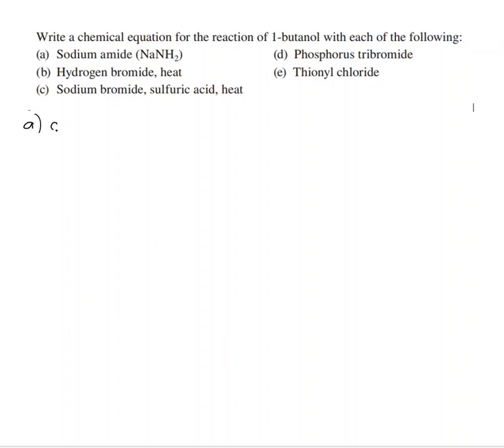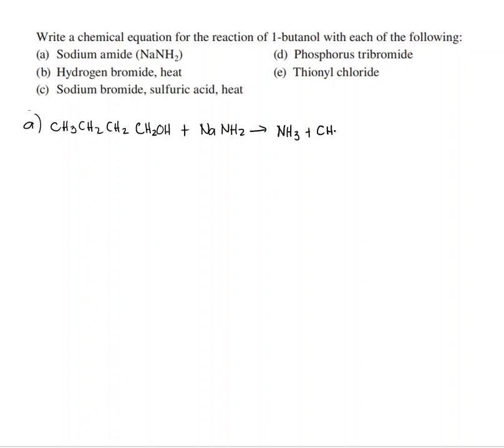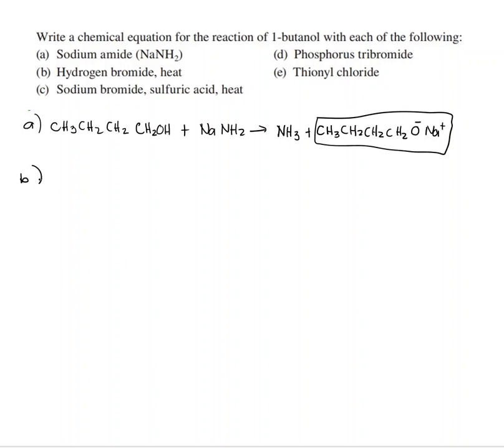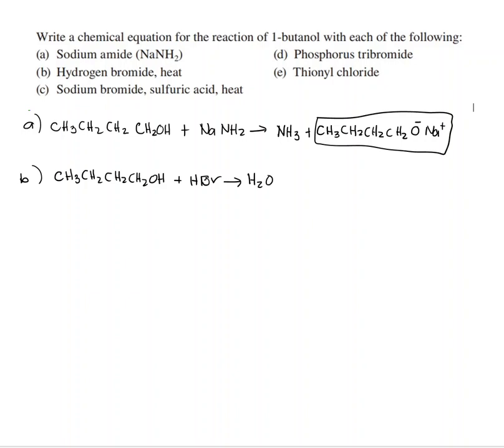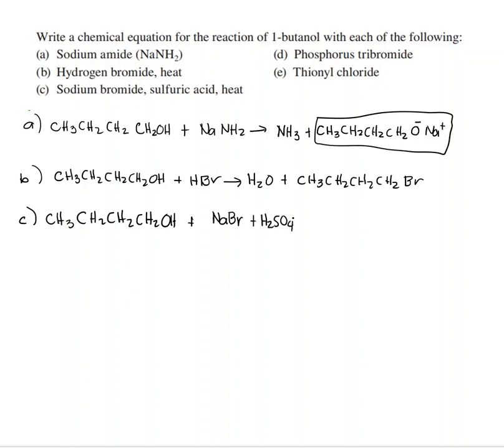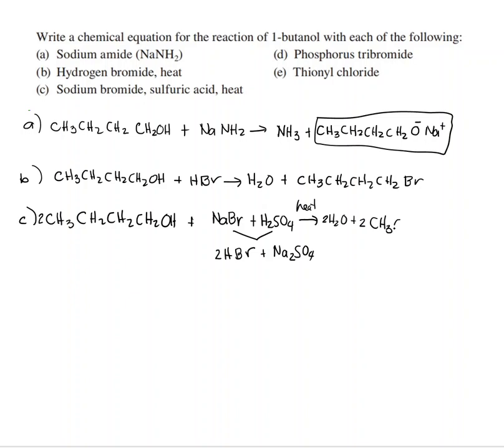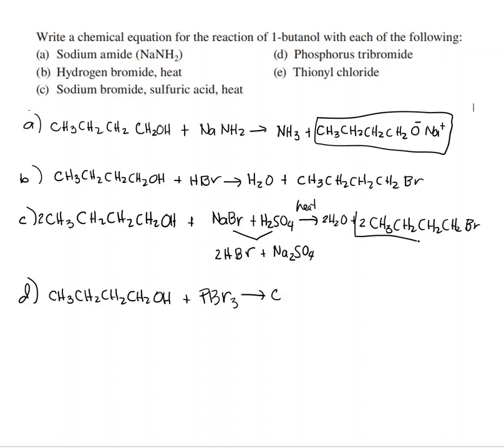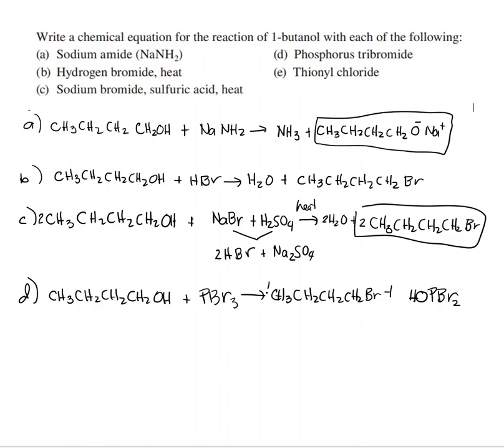reaction of 1 butanol with different reagents